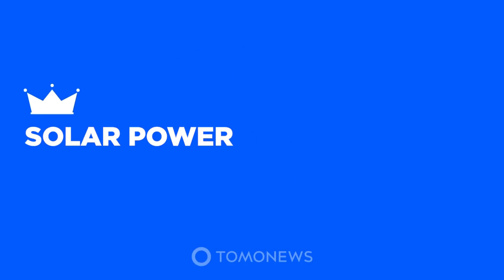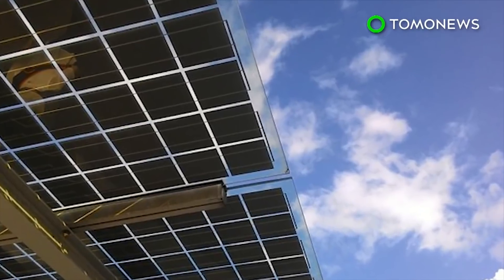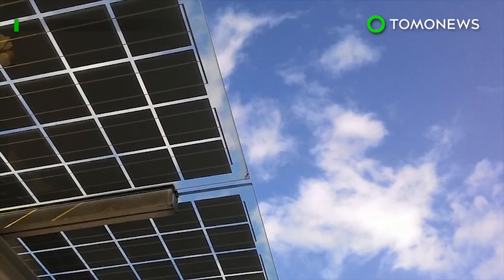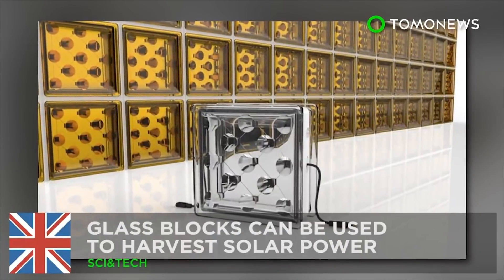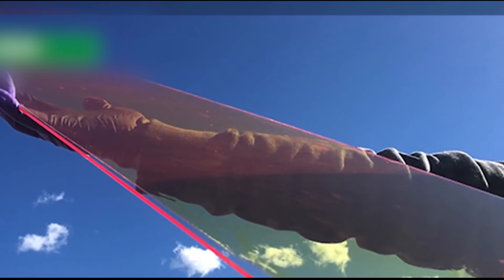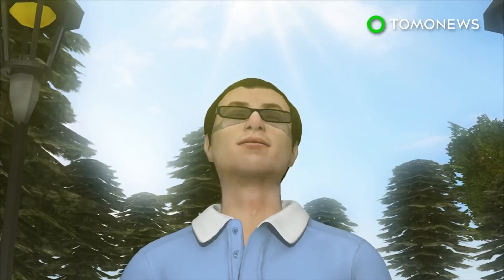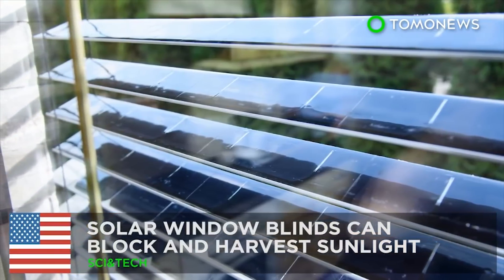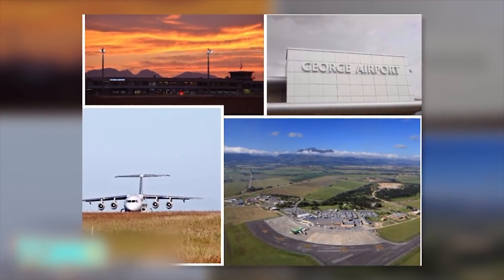New solar panels could generate electricity from raindrops; Floating solar farm - Compilation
1. Apr 12, 2016 — Scientists in China are producing solar panels that can produce energy from the last source you'd expect — rainwater.

2. Jun 12, 2017 — A new floating solar farm constructed on a lake in Huainan City, China is said to be the largest in the world.

3. Nov 9, 2016 — Tesla has unveiled a solar roof product that doesn’t distract from the aesthetics of a home, as they look just like ordinary tiles.

4. Feb 3, 2017 — Scientists have created a technology that can turn flying insects into surveillance drones.

5. Aug 10, 2017 — Millions of U.S. homes may see a loss of power during the eclipse on Aug. 21.